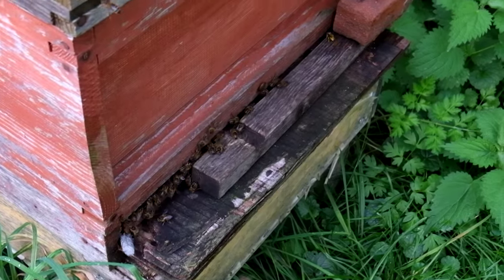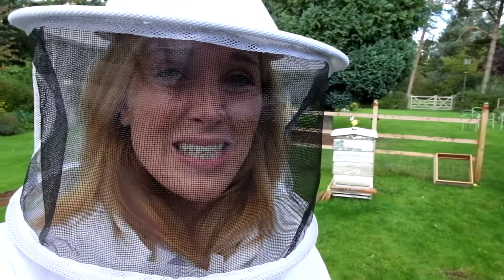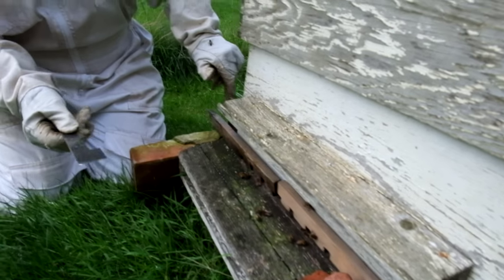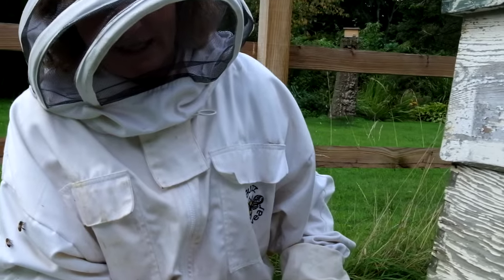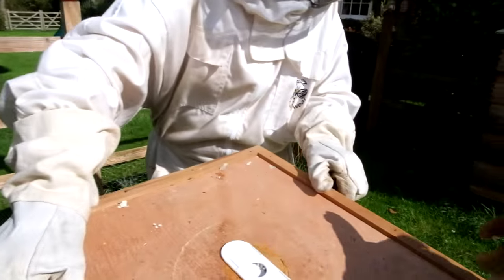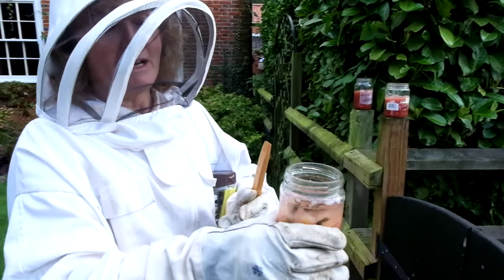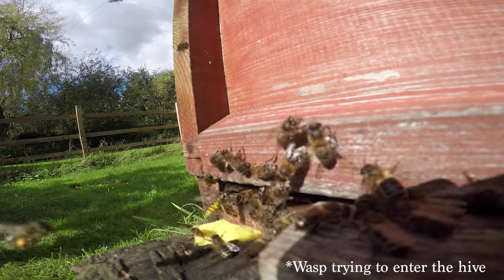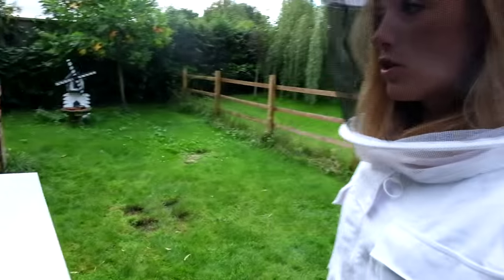BEES vs WASPS | Beekeeping with Maddie #6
The wasps came on mass and wiped out two of our hives! Watch the video to find out how we try to deter the wasps and help our bees do the best they can to fend off their stripy counterparts!